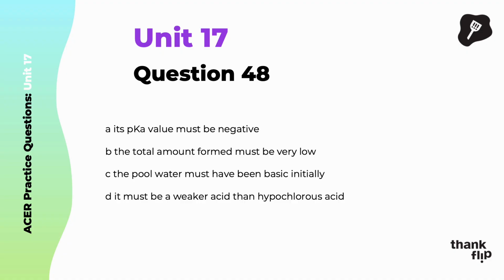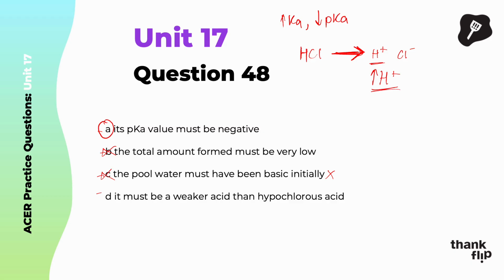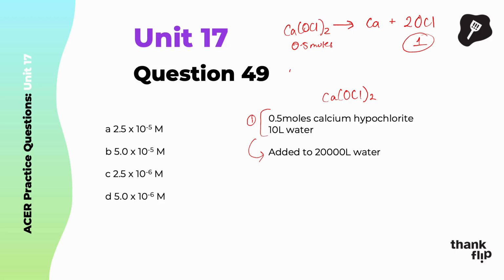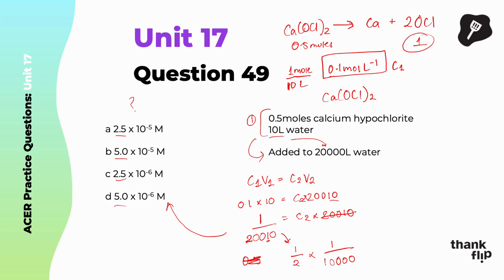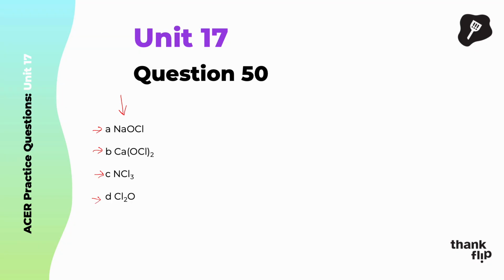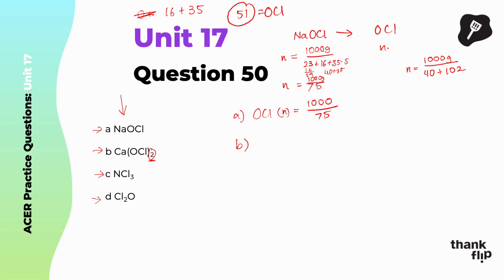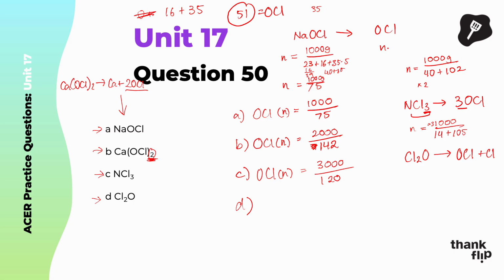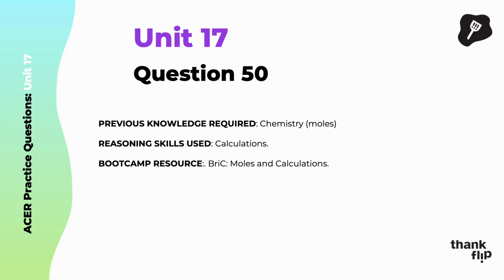ACER GAMSAT Practice Questions Section 3 Explained | Unit 17 Walkthrough